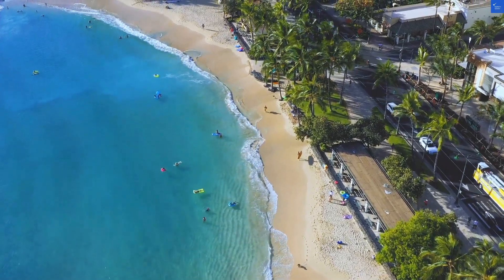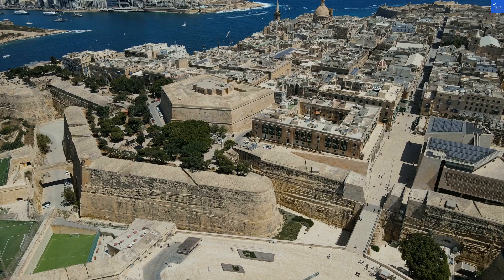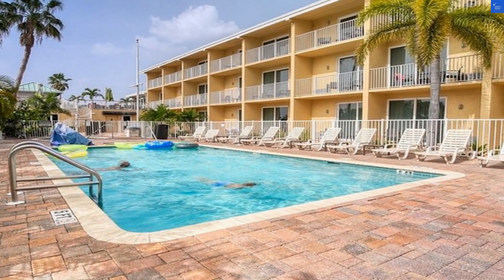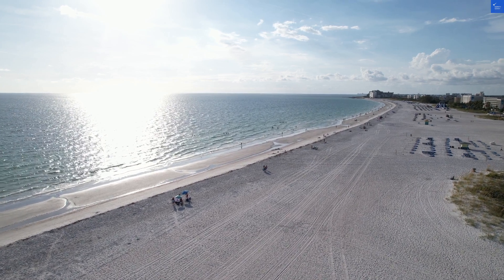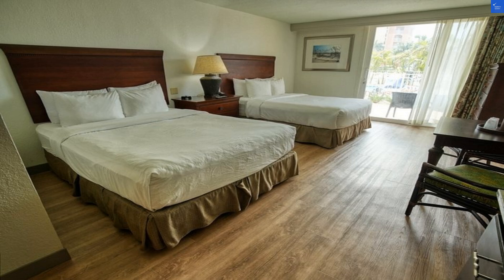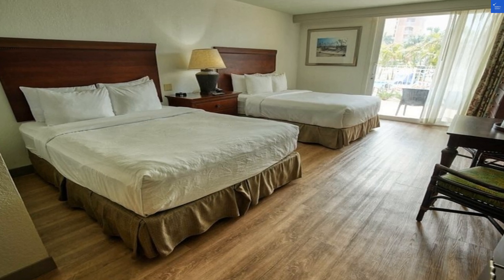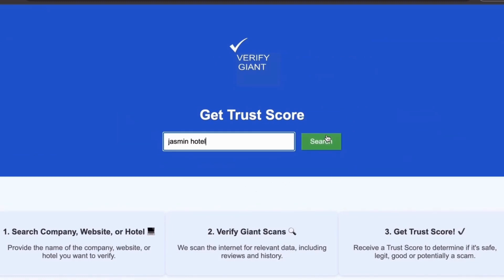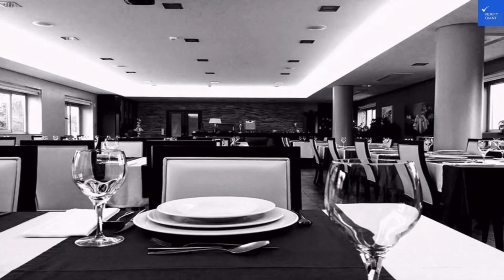Treasure Bay Resort Marina Review St Pete Beach United States of America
In this video, we dive into our comprehensive review of Treasure Bay Resort & Marina located in beautiful St Pete Beach, Florida. Discover why this family-friendly resort is a top choice for beach vacations and what makes it stand out among St Pete Beach hotels. From stunning waterfront views to a range of amenities, we cover everything you need to know about Treasure Bay. Whether you're planning a luxury getaway or